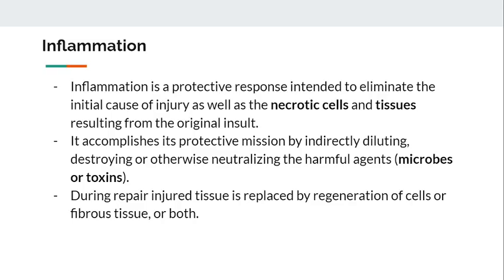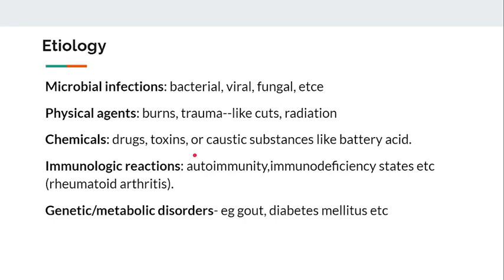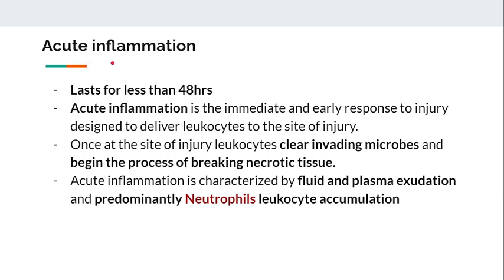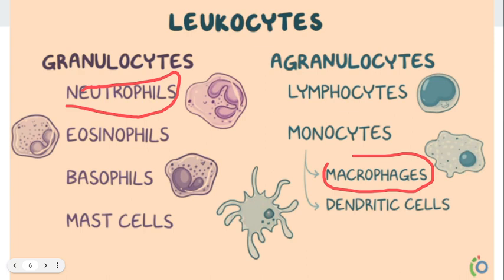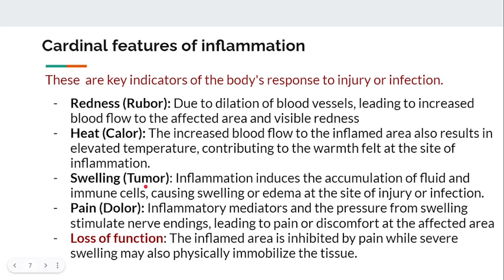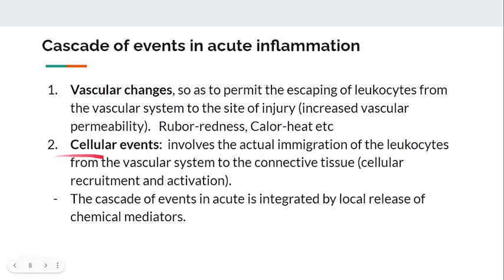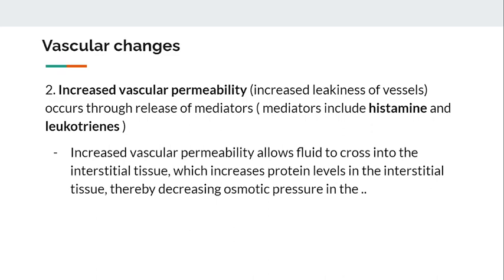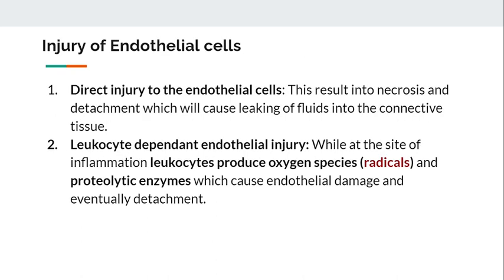inflammation part 1